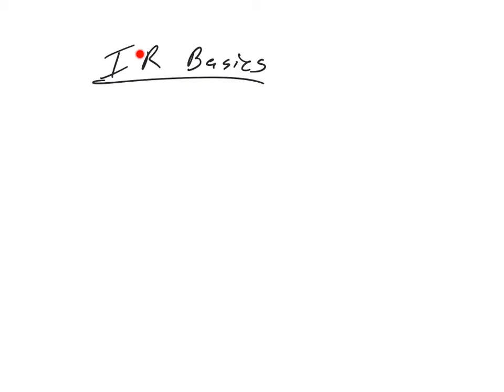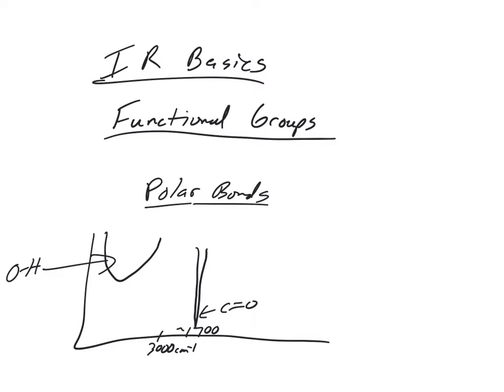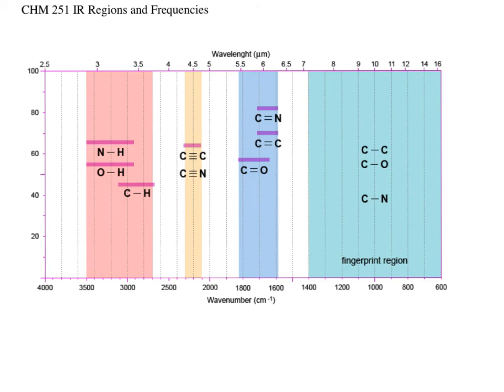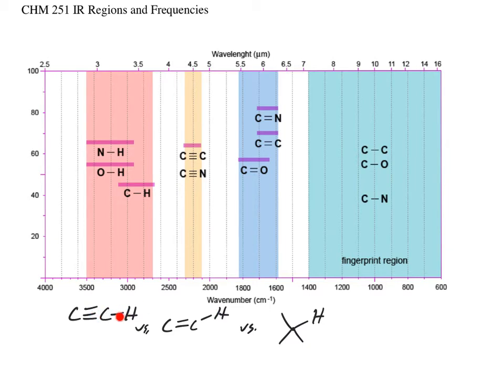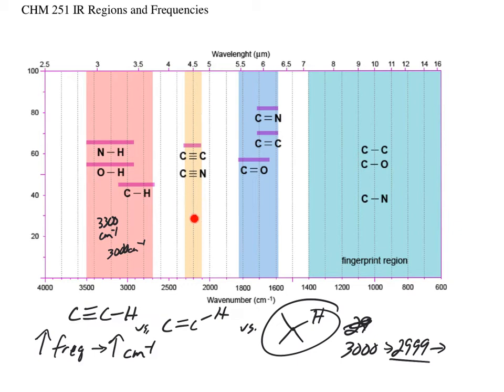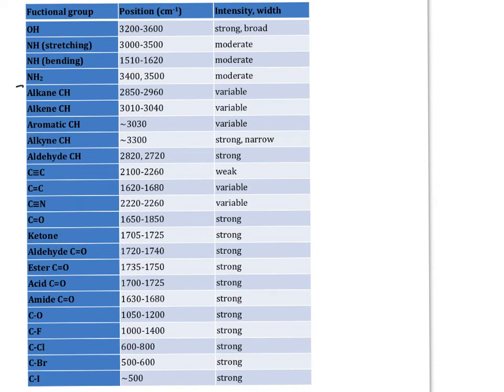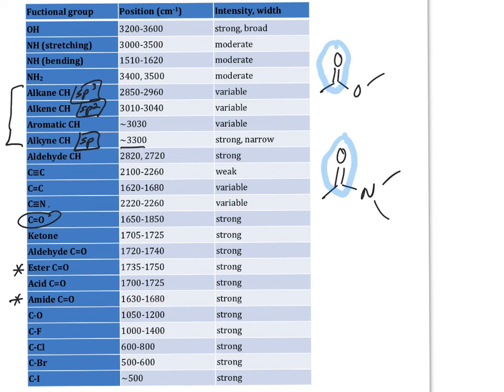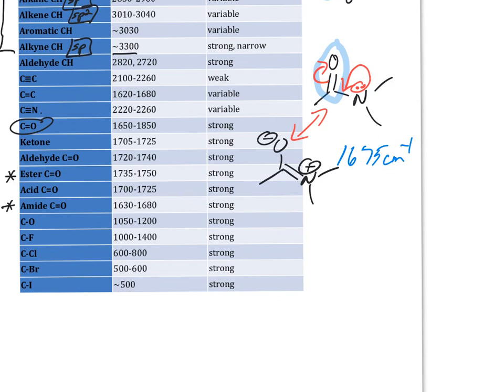IR tutorial-What does it tell us